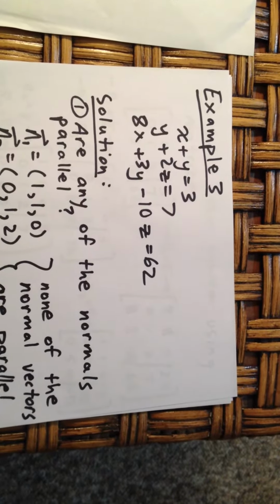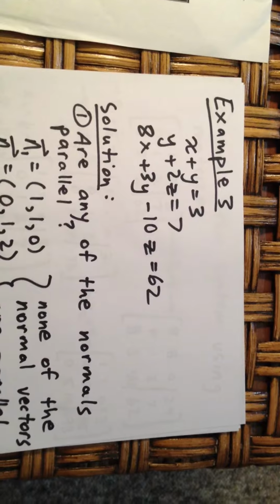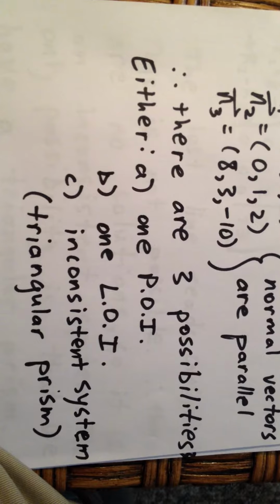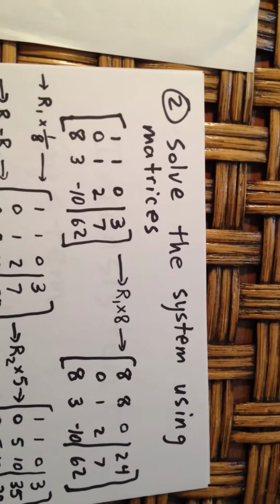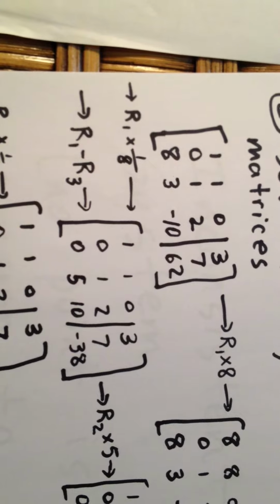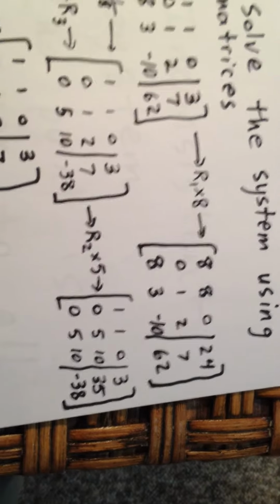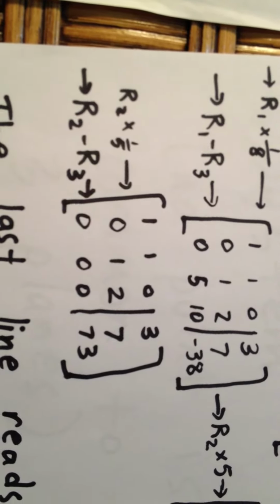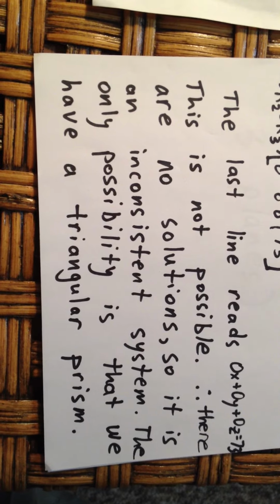Intersection of Three Planes (inconsistent system; triangular prism)